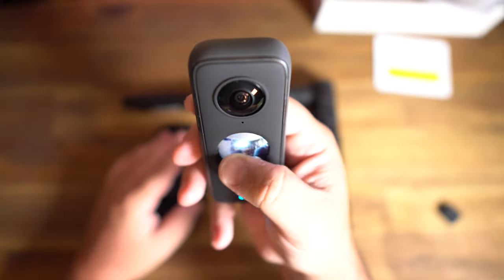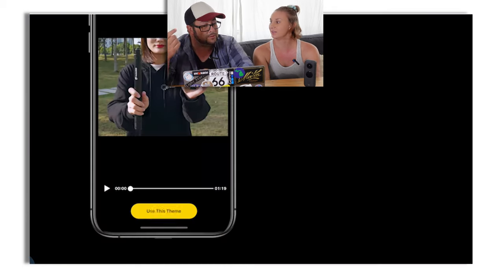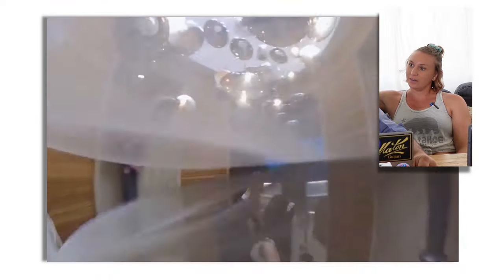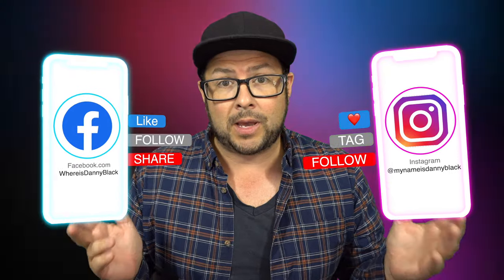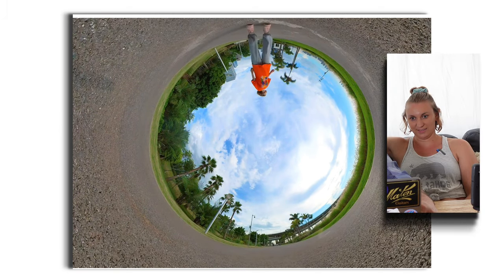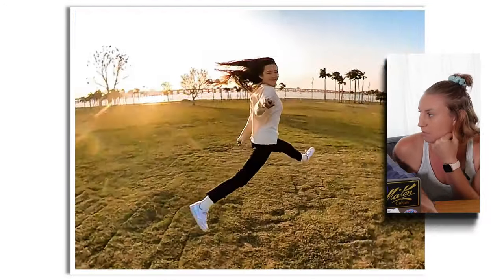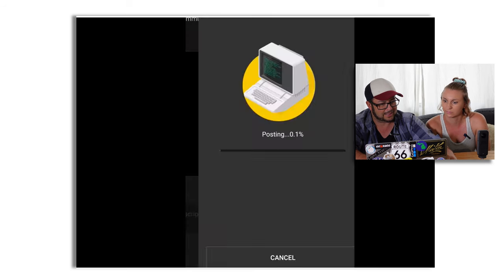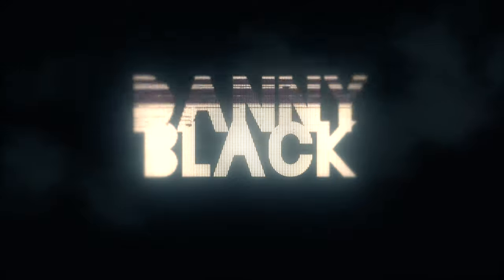Check out the Insta360 SHOTLABS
The Insta360 has a lot of awesome features...
We couldn't try all of them or it would have been waaaaaay to long of a video, but feel free to let me know which effects you would like to see more of in the comments!
Check out Motion Array if you are in to Video Editing and want some amazing and time saving effects to take your videos to the next level
⚡️LINKS⚡️
NEW X3 is amazing
➡ Insta360 X ONE 2

🕔 Time Chapters
0:00 OOOOH
0:45 Formalities
1:16 Clone Trail
1:52 Stop Motion Statue
2:27 Bullet Time
3:17 Time Flip
3:37 Flash Dash
3:55 👀
4:58 Planet Roll/Run
5:29 Horizon Flip
6:00 Split Jump
6:23 Auto Time Shift
6:33 Pixelize
6:50 Spin View
7:00 Shadow Clone
7:12 StarLapse
7:21 Light Painting
7:36 Fake POV
7:52 Yo-Yo Shot
8:03 Flip My Day
8:12 Wrap Up
8:38 🎬